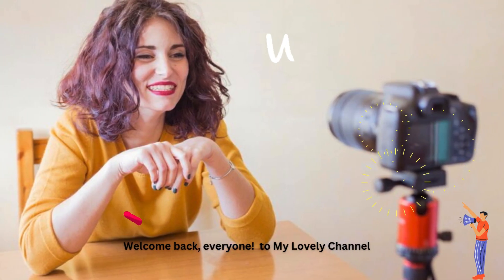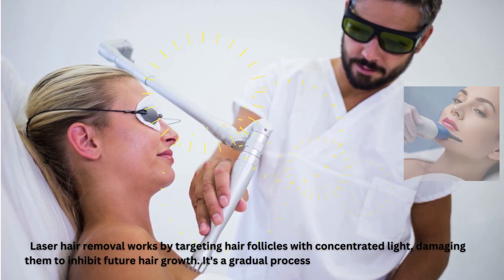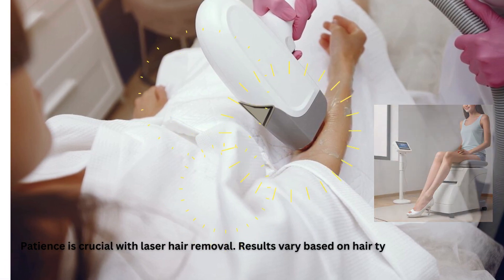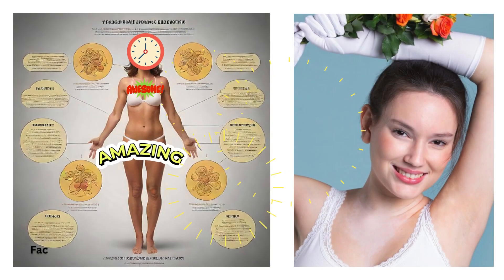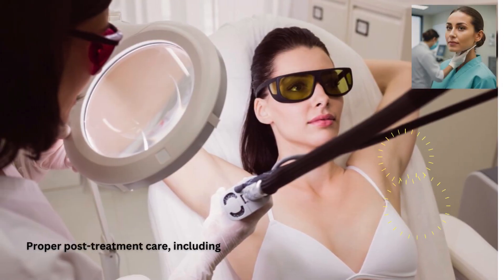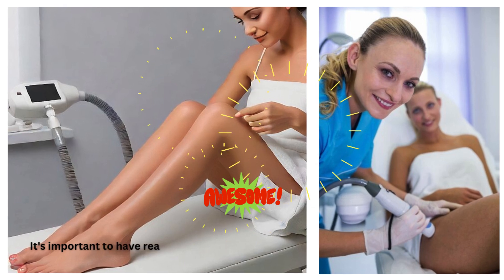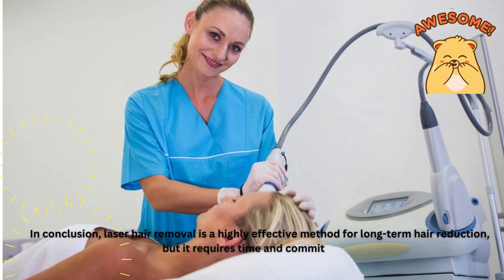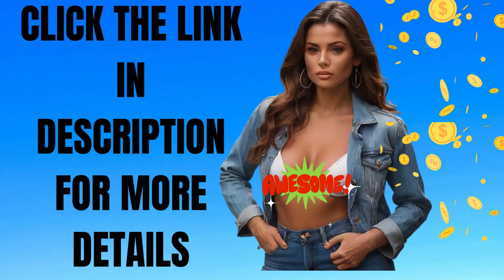How to Long Does it Take Laser Hair Removal to Work | Realtime Facts to Check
Top Best Laser Hair Removal in NYC | How to Choose for Dark Skin and Brazilian with Cost Safety
Top Waxing Hair Removal Services in the USA | Brazilian Wax at Home | Bikini Area Hair Removal